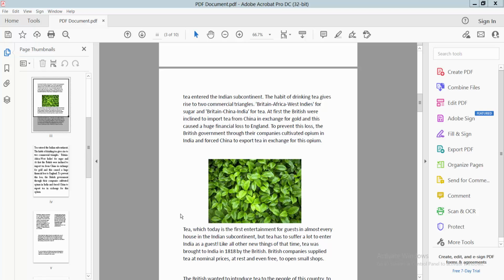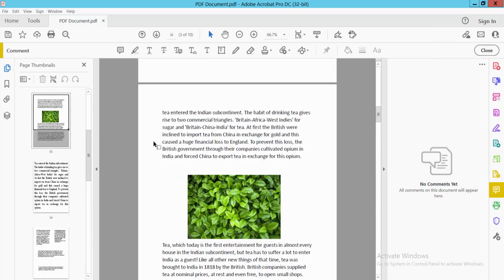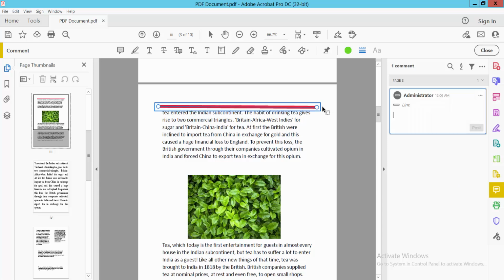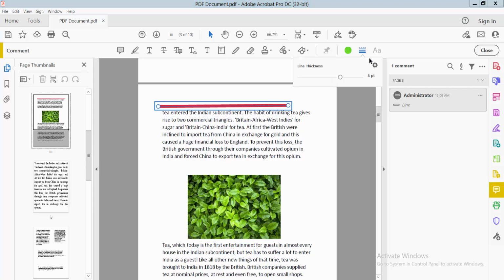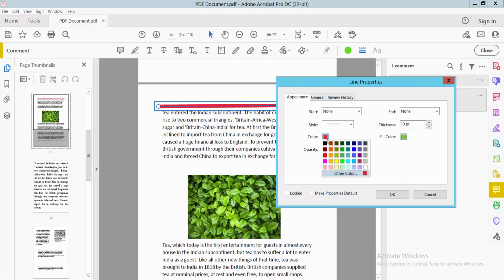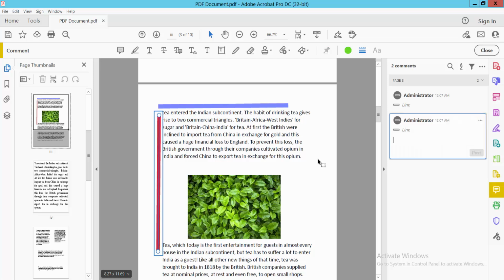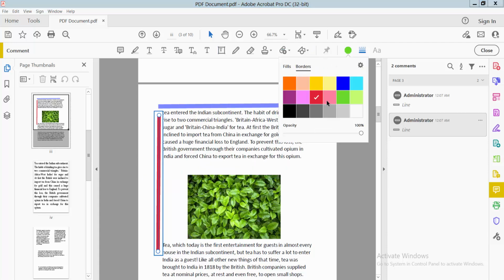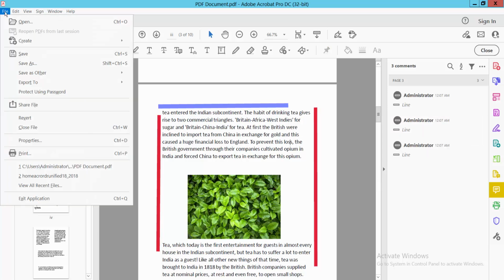How to draw a line in a pdf document (Comment) using Adobe Acrobat Pro DC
Hello everyone, Today I will show you. How to draw a line in a PDF document (Comment) using Adobe Acrobat Pro DC.